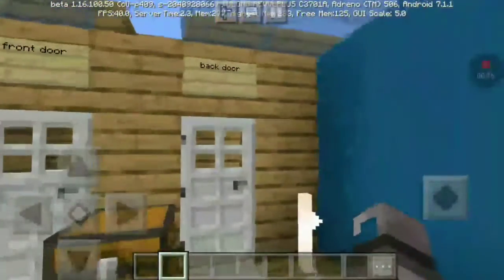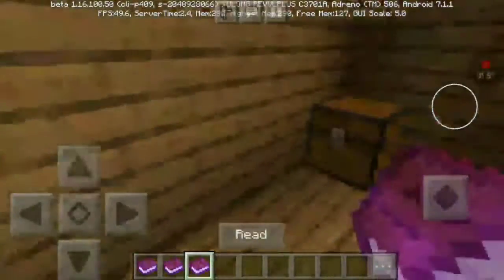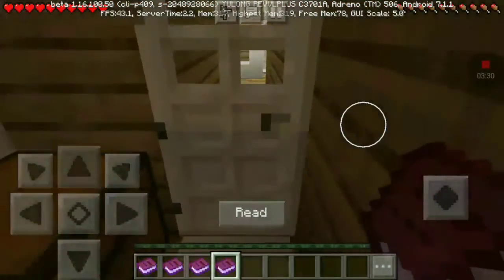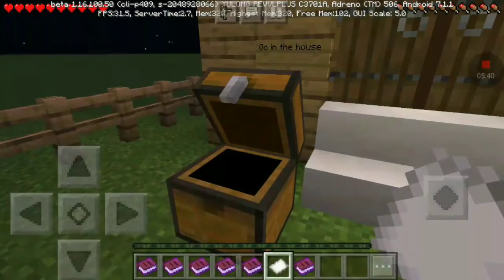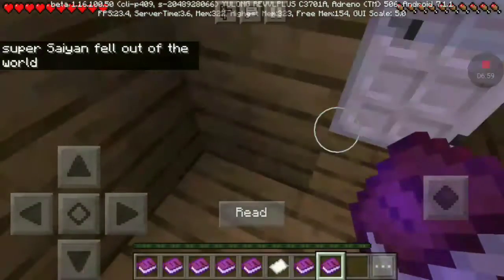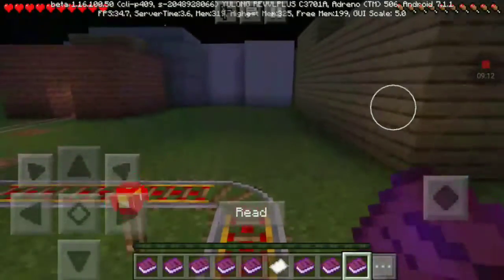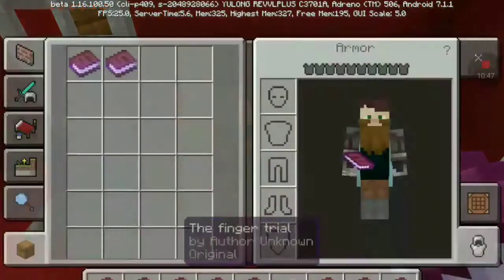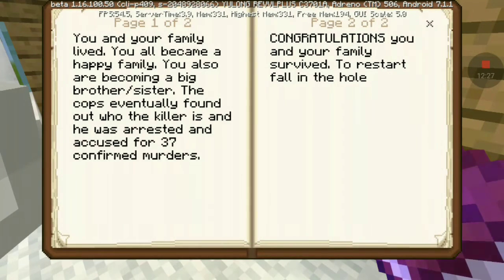Minecraft horror story gameplay